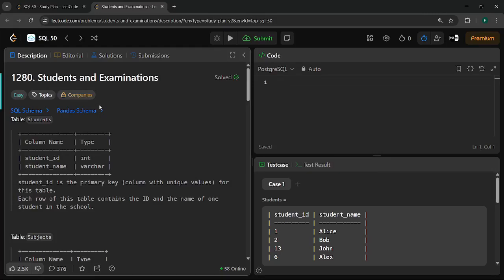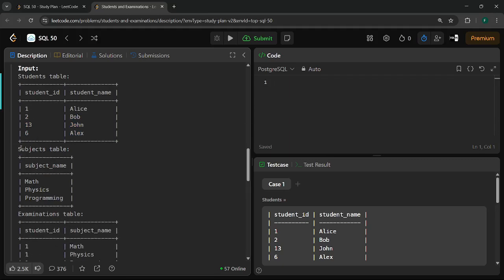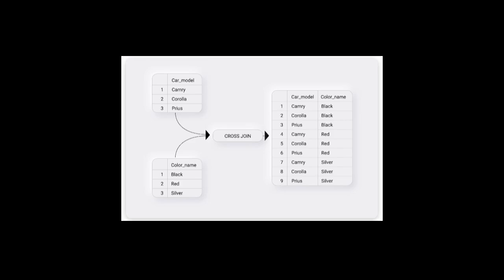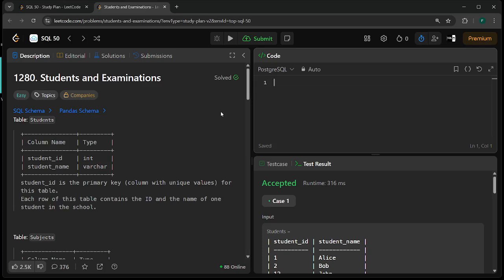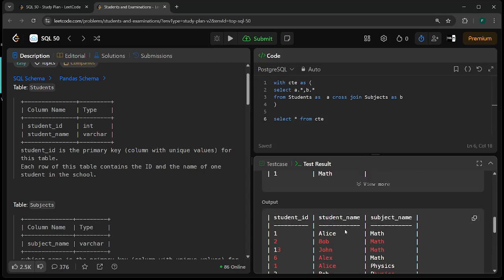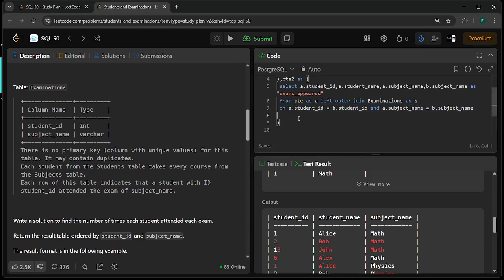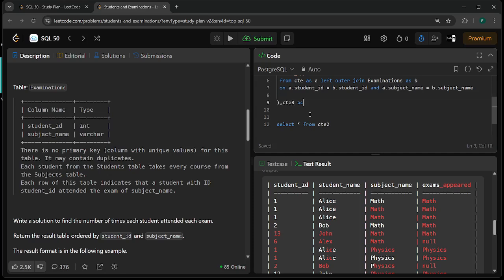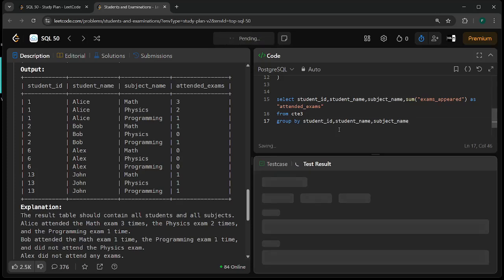Students and examinations sql problem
Ever need to track every student's attendance for every possible subject, even if they never showed up? This video tackles the LeetCode "Students and Examinations" SQL problem, a masterclass in combining data! We'll use a powerful trio of SQL concepts:

1) CROSS JOIN: To generate all student-subject combinations.

2) LEFT JOIN: To bring in actual exam attendance data while preserving all combinations.

3) GROUP BY with COUNT: To tally attendances.
We'll even throw in a CTE (Common Table Expression) to make our solution clean and easy to follow. Master these skills, and you'll be ready for complex data reporting!

Drop your own solutions or alternative approaches in the comments section – I'd love to see them!